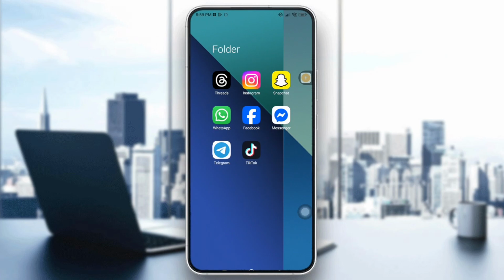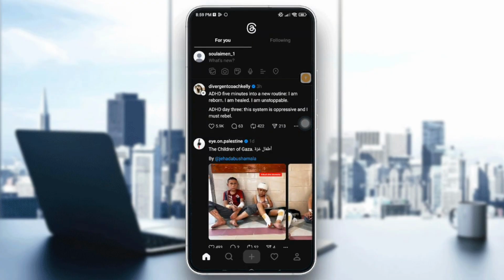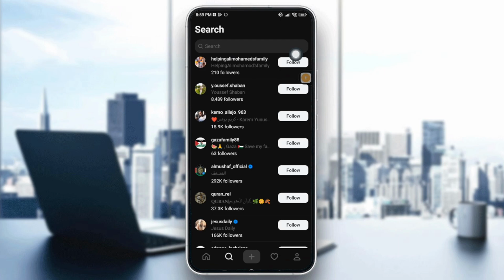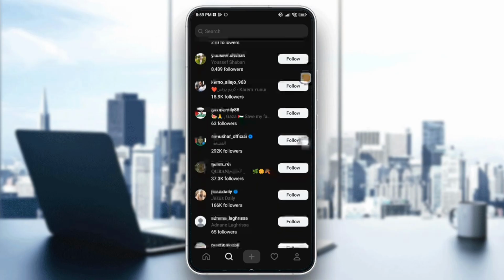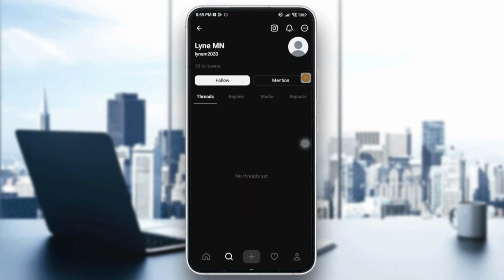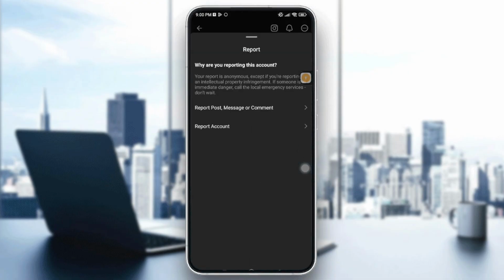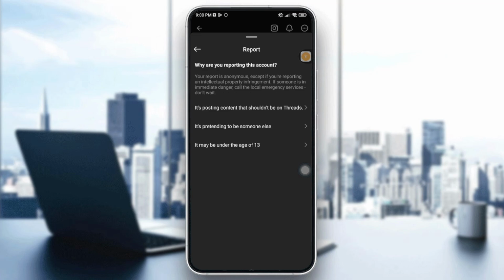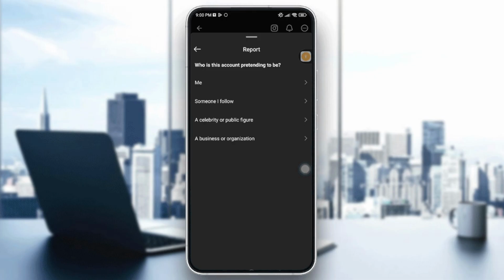How To Report Threads Account Mobile Tutorial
Today we talk about report threads account mobile,threads,threads app,threads app tutorial